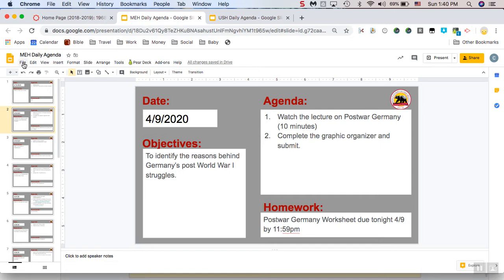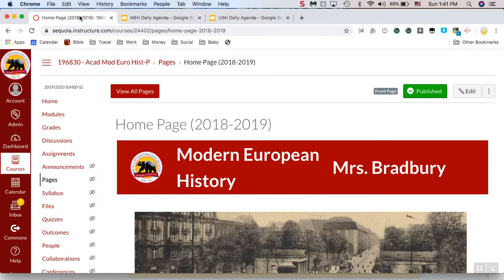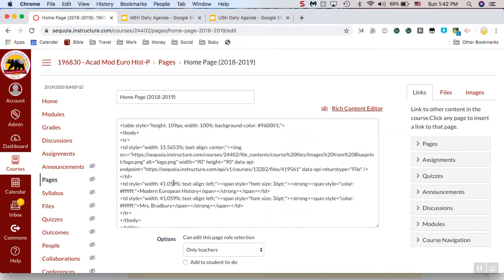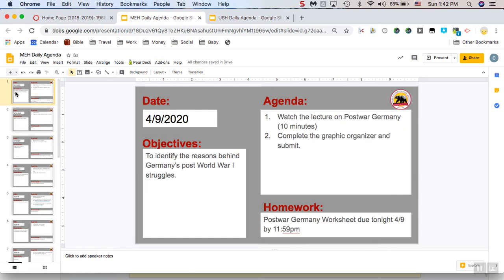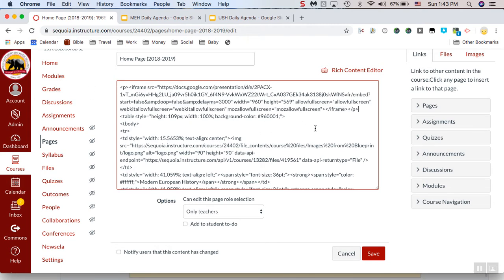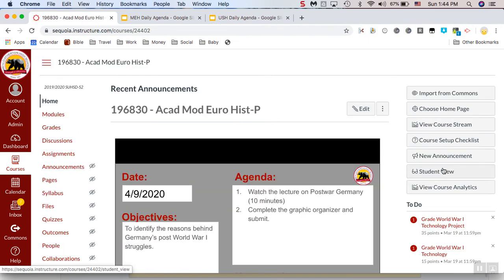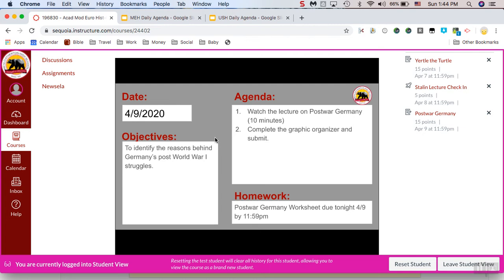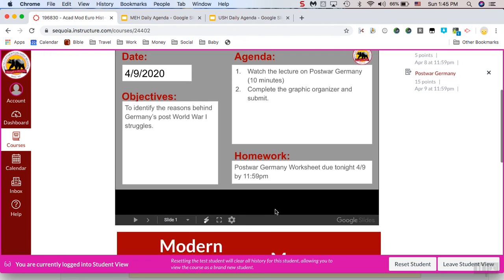Daily Agenda on Canvas Home Page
Learn how to embed your Daily Agenda into your Canvas Homepage. This is a great tool for regular instruction and distance learning!